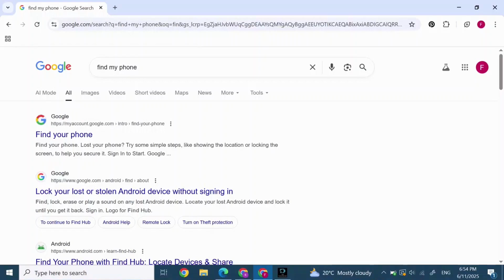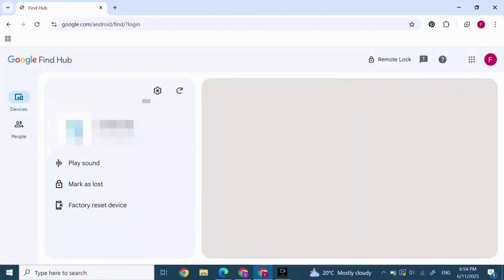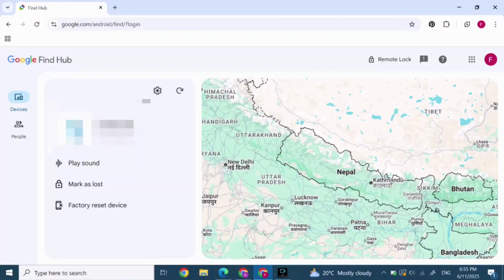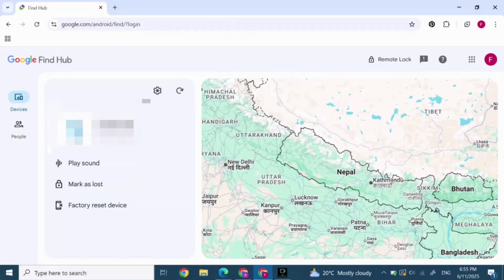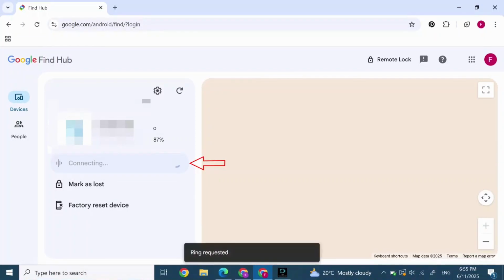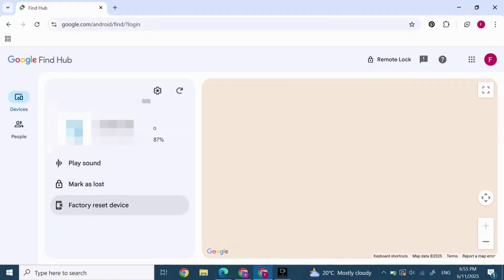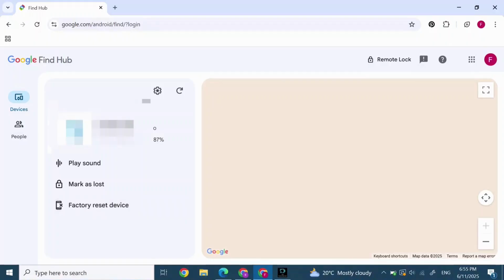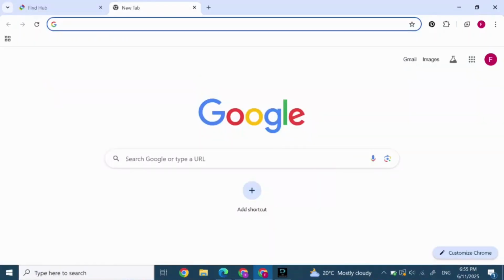How to Find a Lost or Stolen Android Phone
Title: How to Find a Lost or Stolen Android Phone

Want to locate your Android phone fast when it’s lost or stolen? This video walks you through simple, proven steps to find your device using built-in tools like Find My Device, Samsung Find My Mobile, Google account tracking, and quick actions you can take right now — ring, lock, or erase. Learn how to increase your chances of recovery, use IMEI and carrier support, and protect your data if you can’t get the phone back. Watch now to learn how to find a lost or stolen Android phone and act quickly to secure your information.